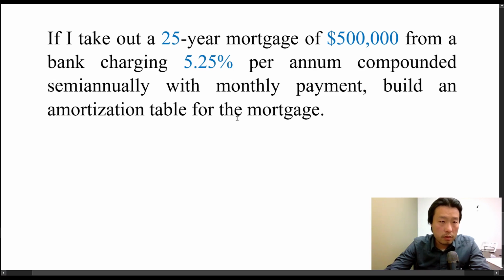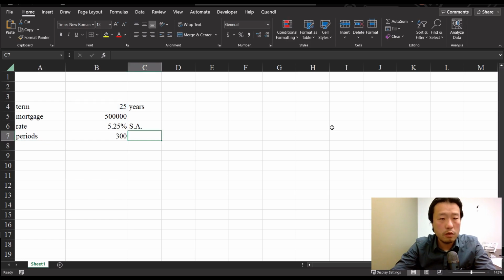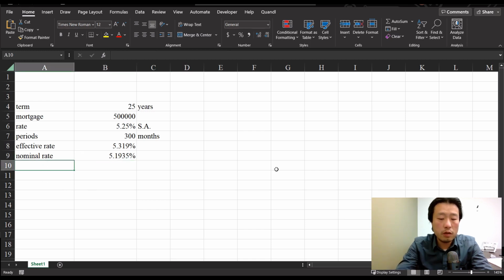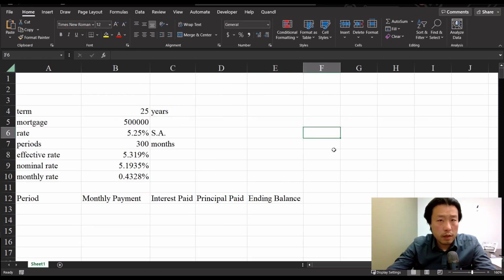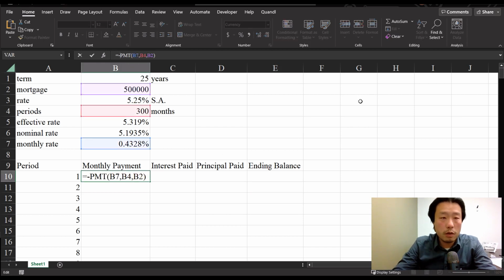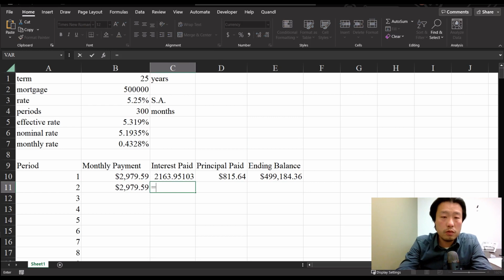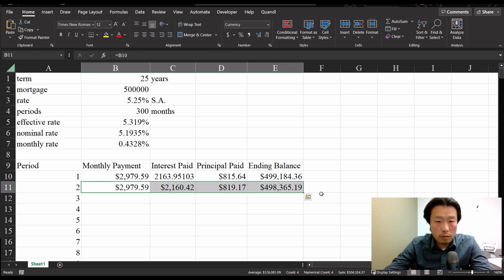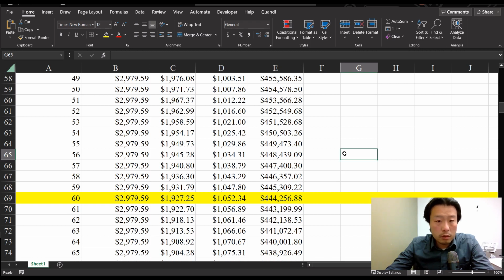Excel Essentials: Building a Mortgage Amortization Table for Smart Home Financing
How to build a mortgage amortization table with Excel

If I take out a 25-year mortgage of $500,000 from a bank charging 5.25% per annum compounded semiannually with monthly payment, build an amortization table for the mortgage.

0:00  Introduction
0:17 Find the Monthly Payment
2:25 Building the Amortization Table